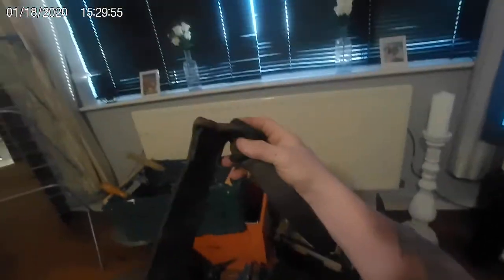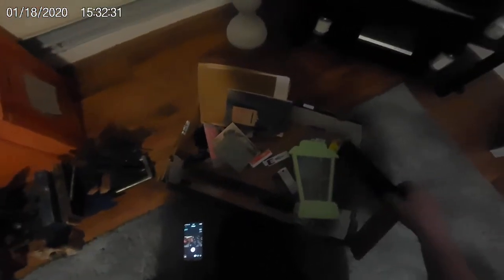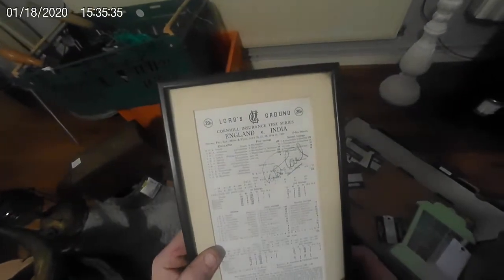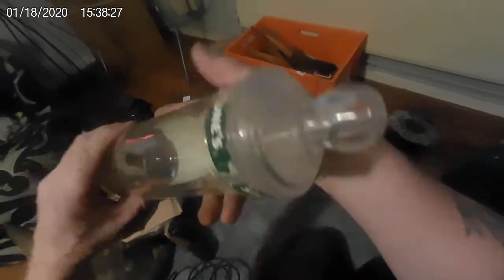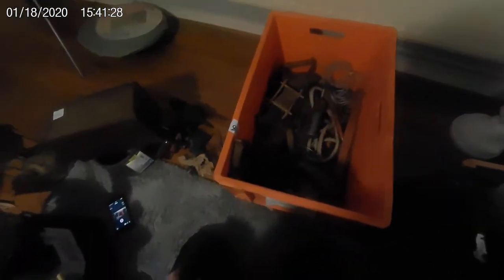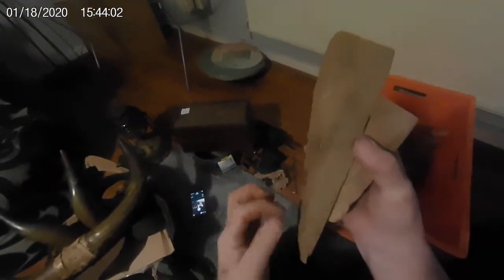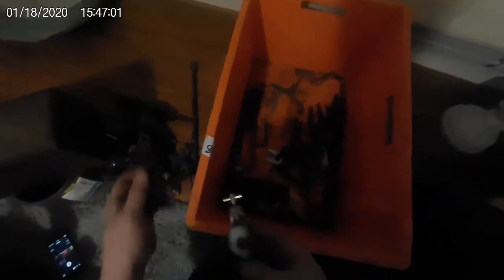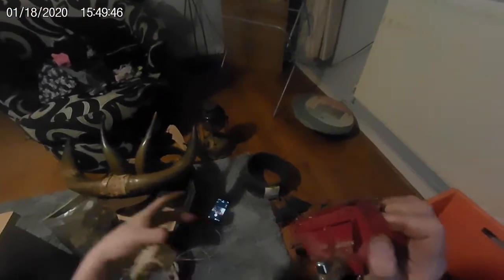Auction day finds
Saturday at my local auction, just showing you some of the bargains you can find for a few quid.